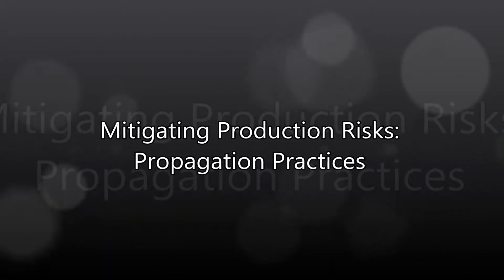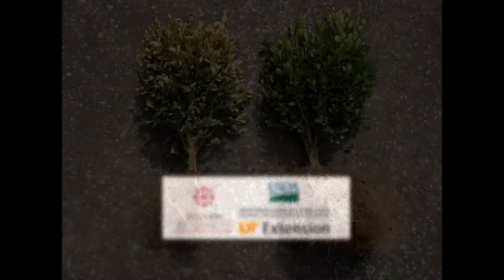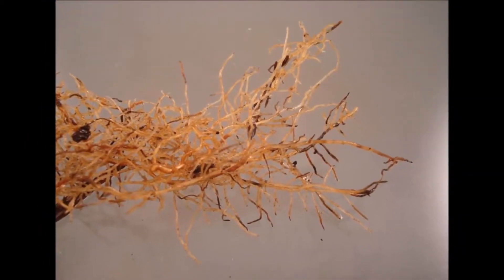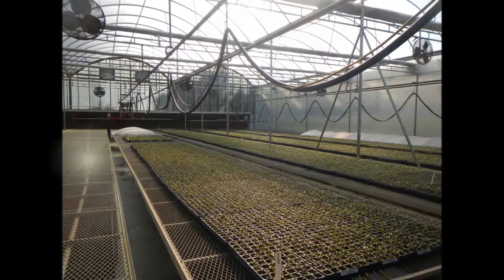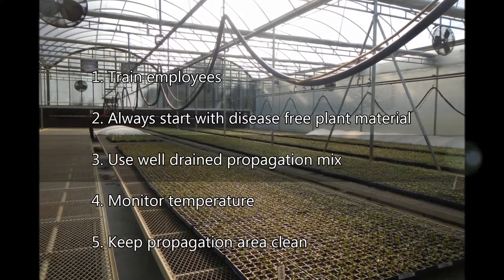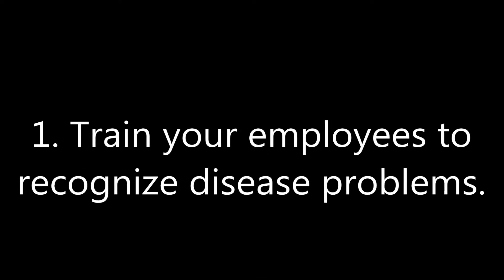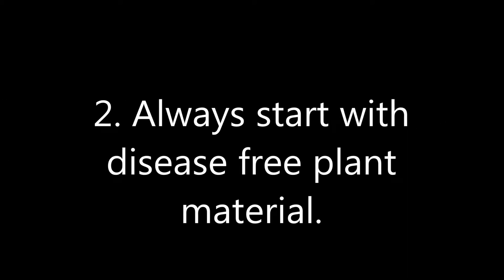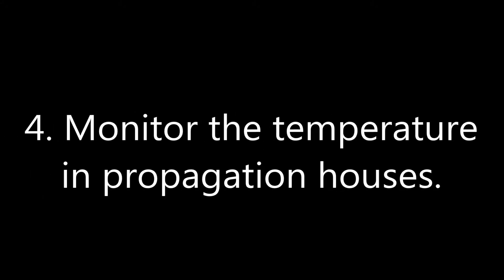Systems-based Pest Management: Propagation Practices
This video demonstrates how nursery crop producers can apply a systems-based pest management approach to propagation, eliminating or minimizing the spread of pathogens from propagation houses and beds into the main production areas. Five practical tactics are featured, providing an overview of ways producers can stop or minimize the spread and, consequently, reduce costs associated with damage and control measures. Funding for this video was provided by the Southern Risk Management Education Center, the University of Tennessee Institute of Agriculture, and the UT Department of Plant Sciences. Narrated by Ms. Haylee Jones, produced by Ms. Halee Jones and Dr. Diana Cochran with assistance from Dr. Amy Fulcher.

To access Alan Windham's carrot assay described in this video, use the link below and select Systems-based Pest Management.